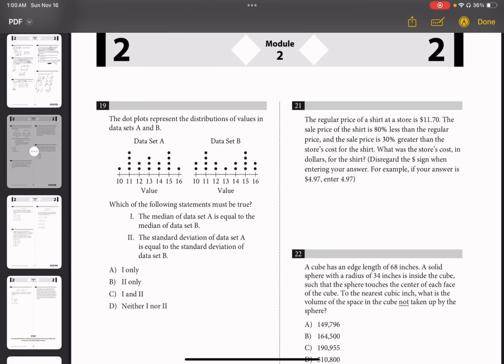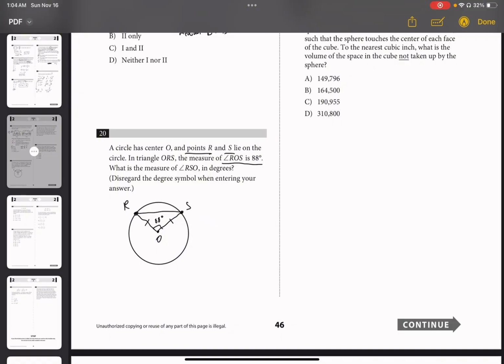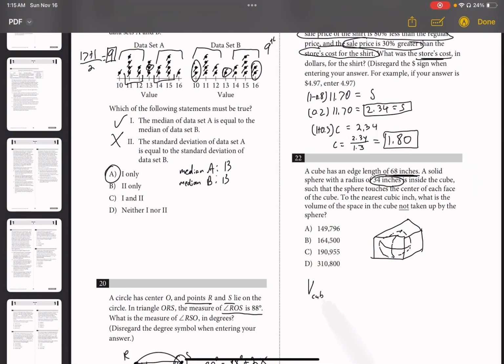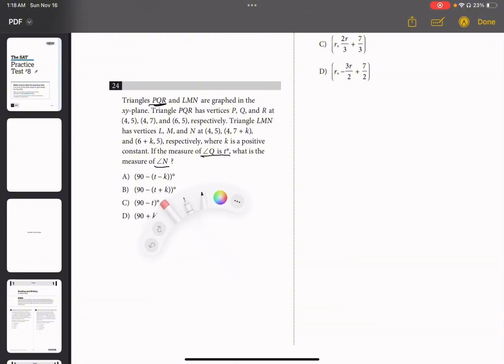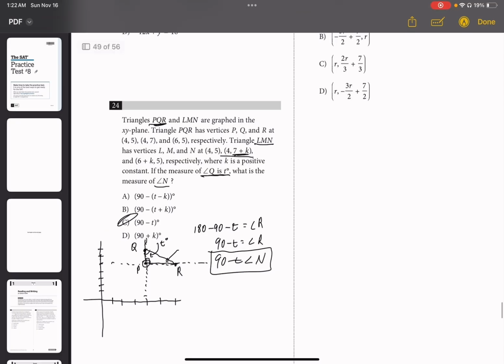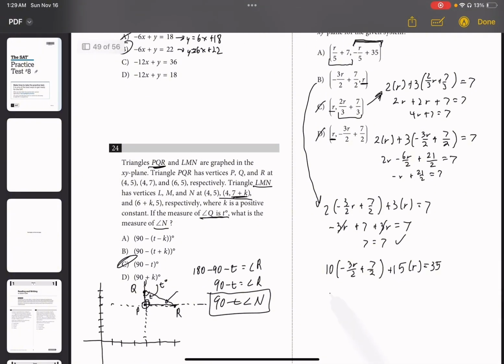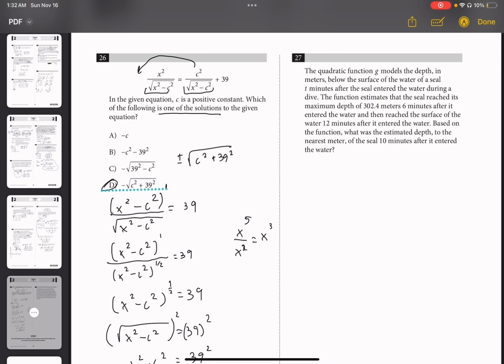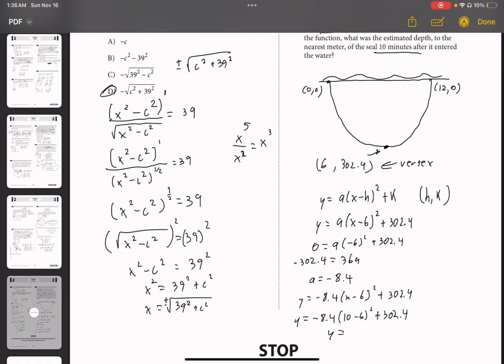Day 42/50 (SAT Math Practice Test 8 module 2 (pt. 2))